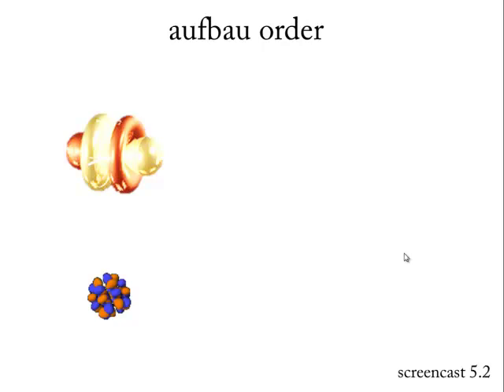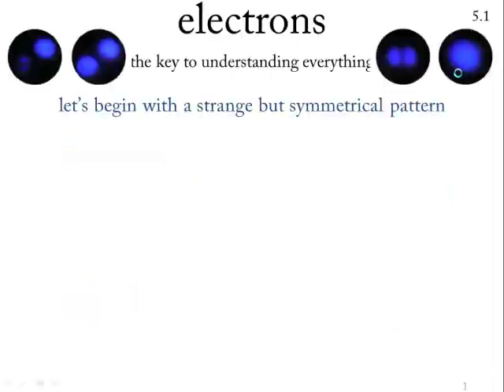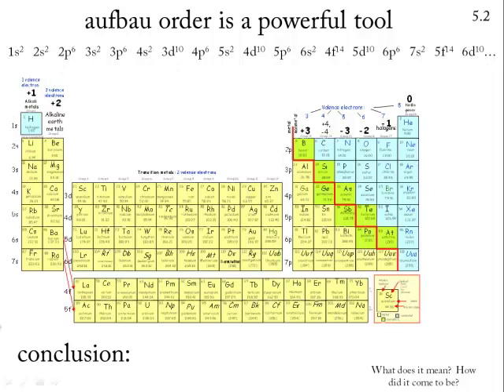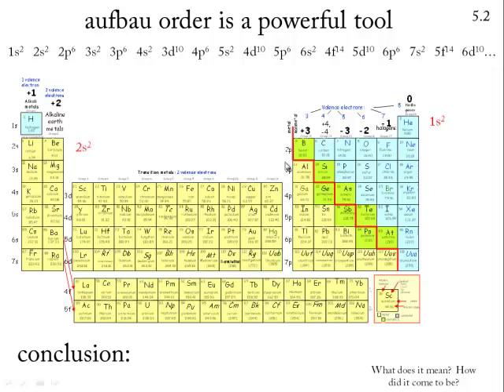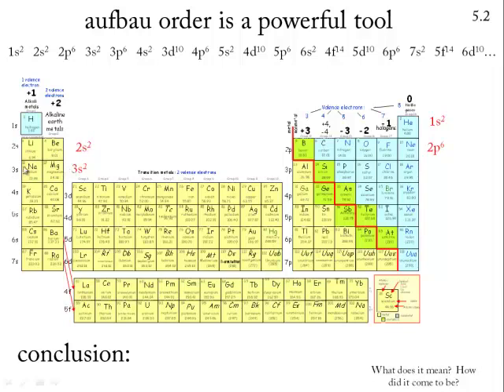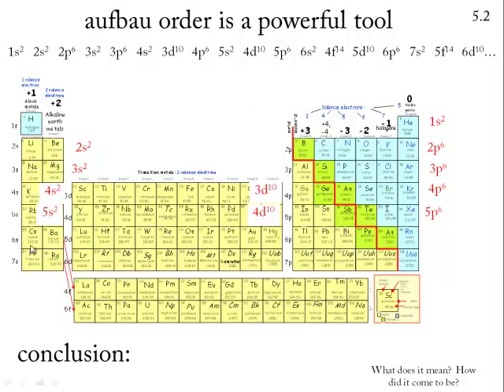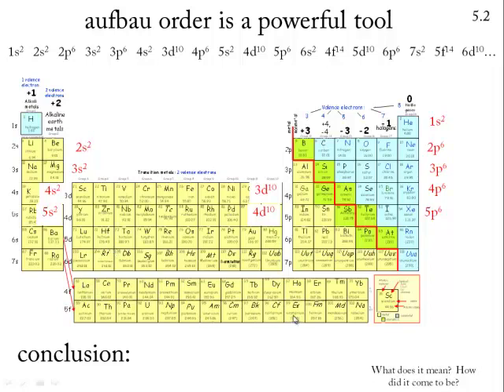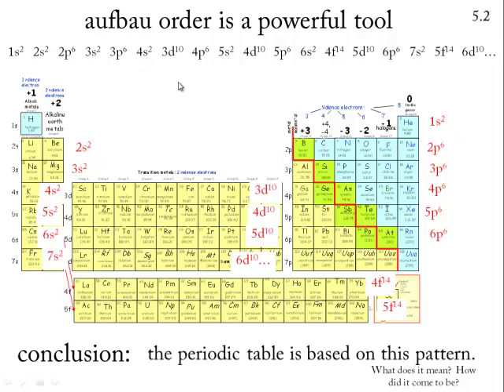5 2 aufbau order